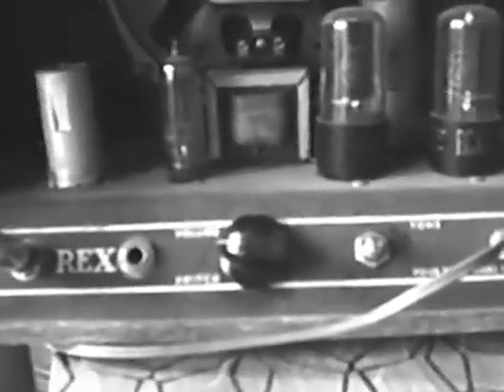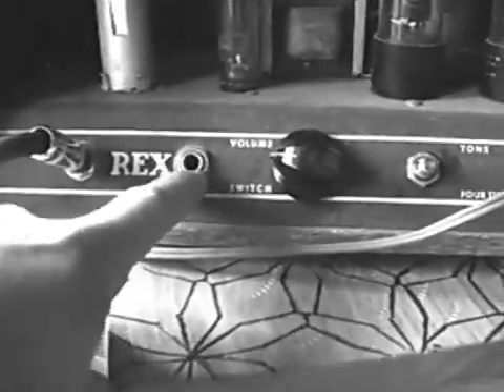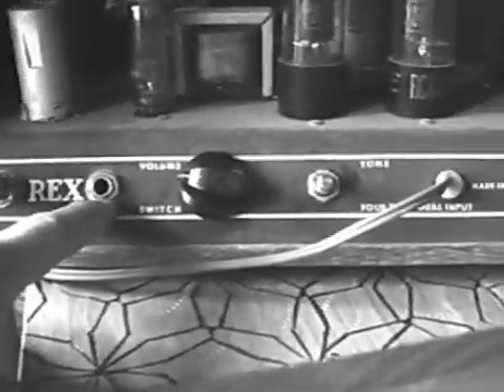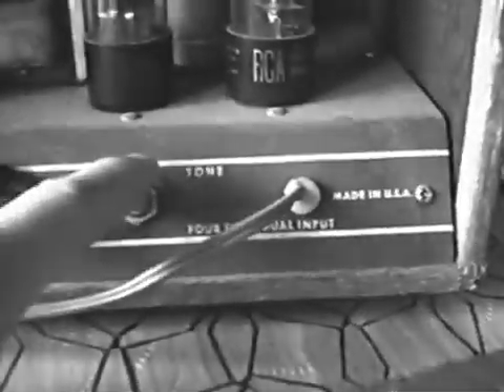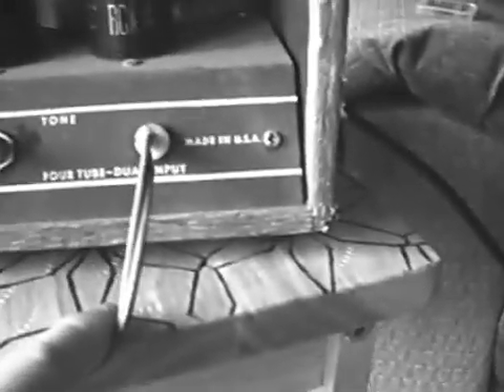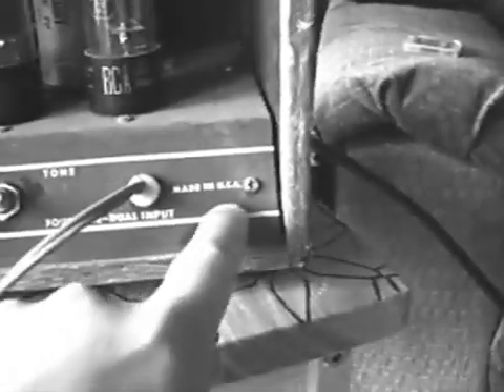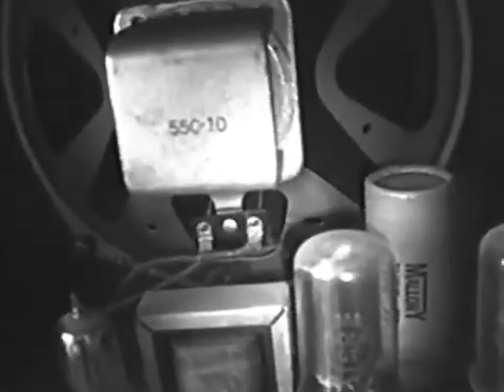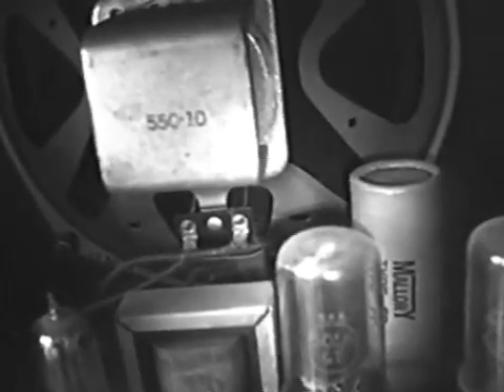REX amplifier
introduction to REX amp.